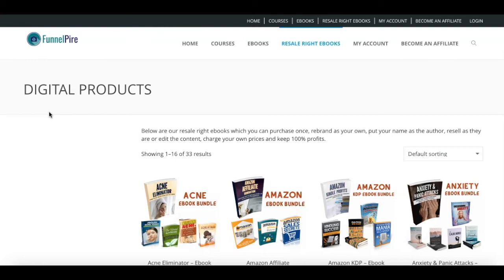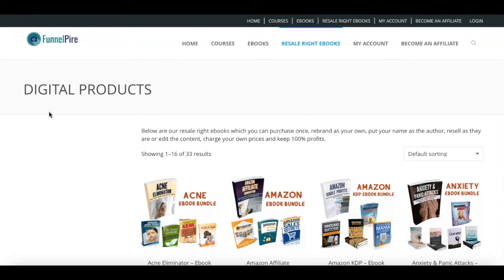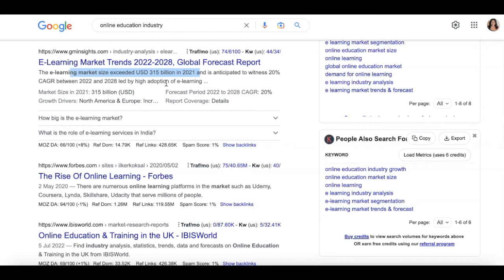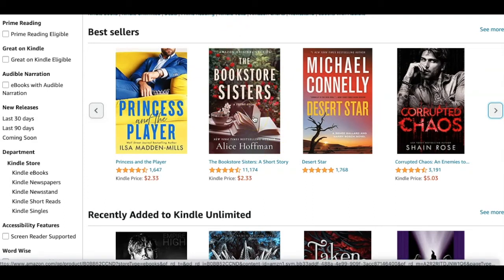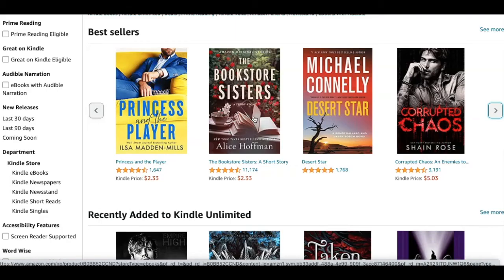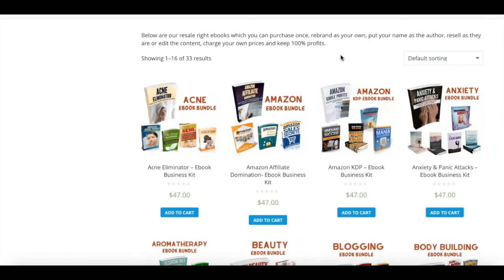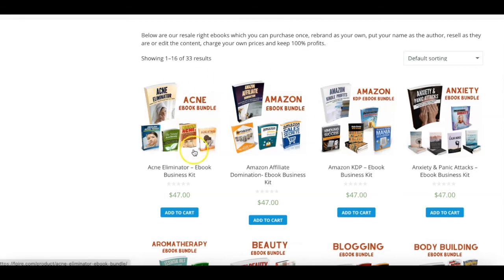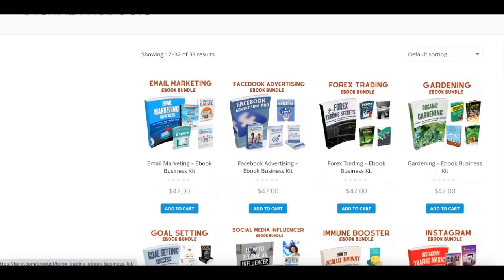The Best Most Profitable Products To Sell Online Right Now - Episode 44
In this video, I’m going to be revealing a hot profitable product you can sell online and dropship in your shopify dropshipping store. So if you are looking for the best selling products to sell on amazon, the best products to dropship, or profitable products to sell on your website, then this video is for you. You will discover high demand products to sell online, the most profitable products to sell online and how to start making money online selling products.